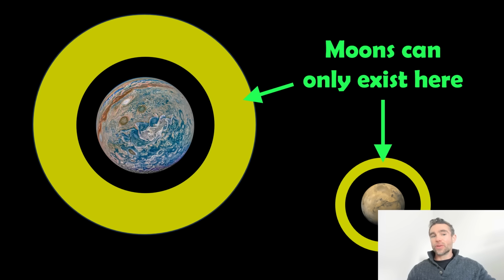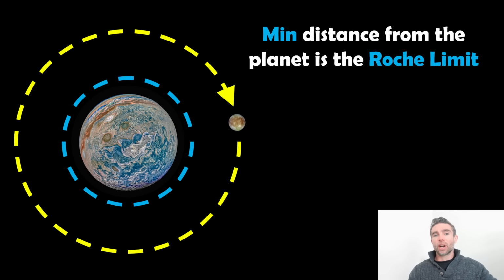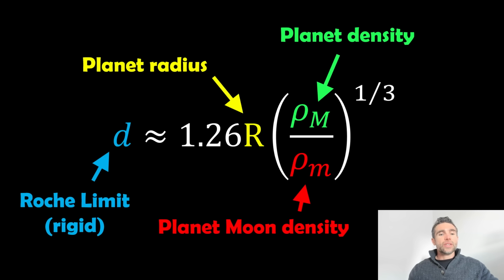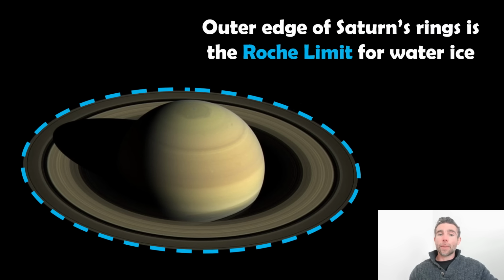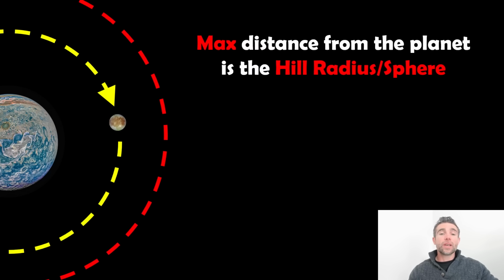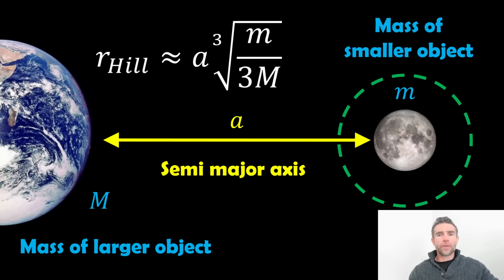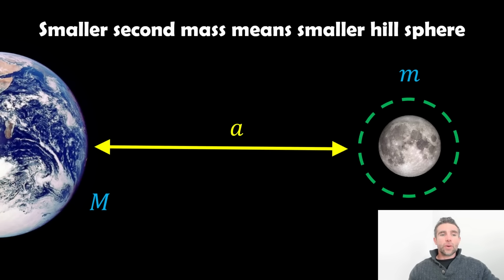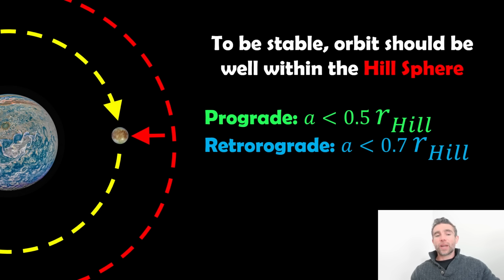Why Every Moon Exists Between Two Invisible Boundaries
Welcome, my name is Phil, and in this video I discuss why moons can only exist in a narrow range from their host planets.

Every moon in the universe exists within a surprisingly narrow gravitational safe zone. Orbit too close to a planet, and tidal forces tear the moon apart at the Roche limit. Orbit too far away, and the planet’s gravity loses control as the moon crosses the Hill radius and escapes into space. In this video, we explore the hidden physics that determines where moons can survive, how gravity creates these invisible boundaries, and why everything from Earth’s Moon to Saturn’s rings obeys the same cosmic rules.